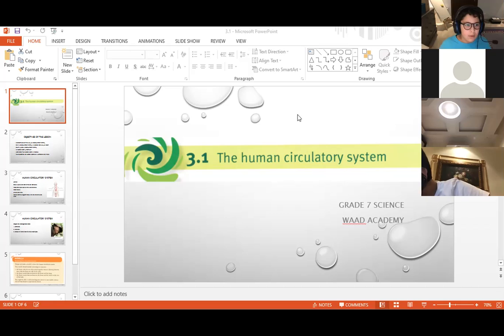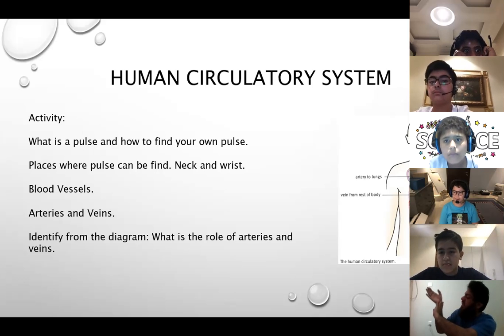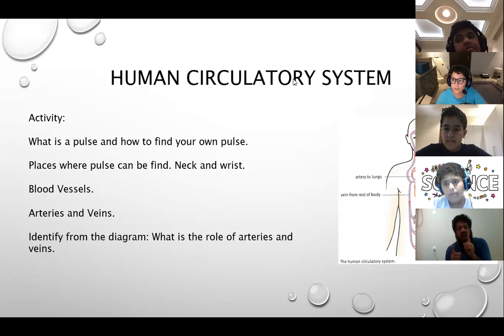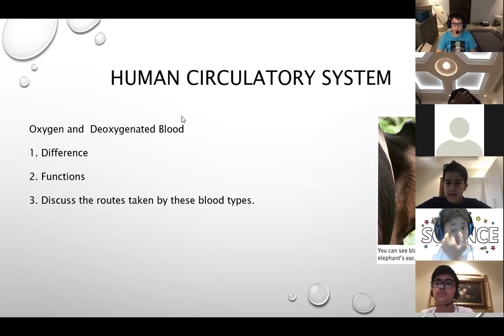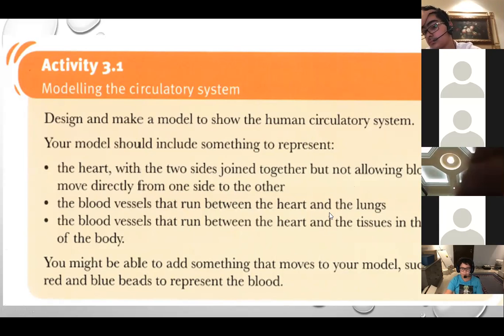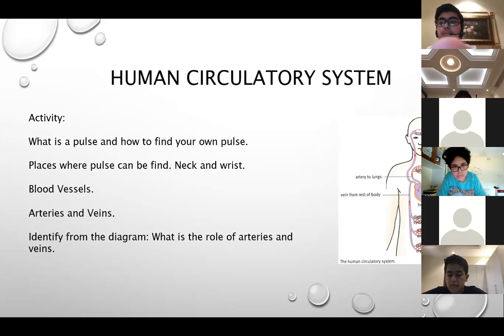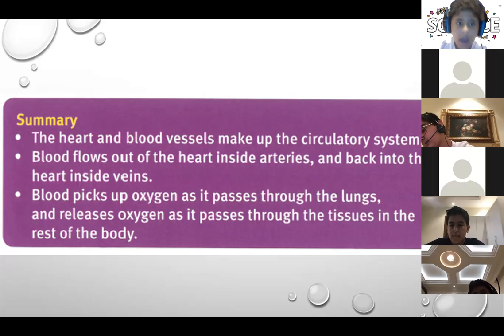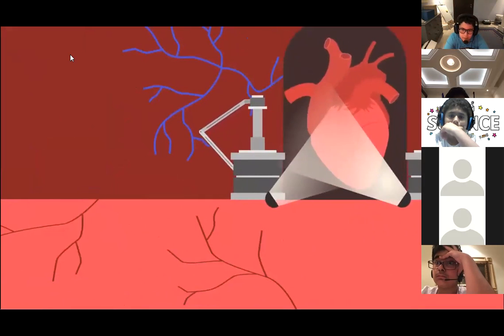11 Oct 2020 7 Green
11 Oct 2020
7 Green
Topic: Human Circulatory System